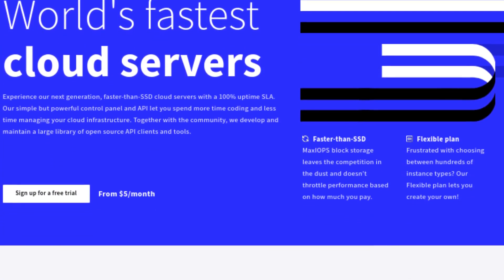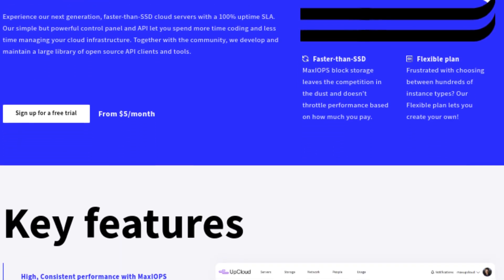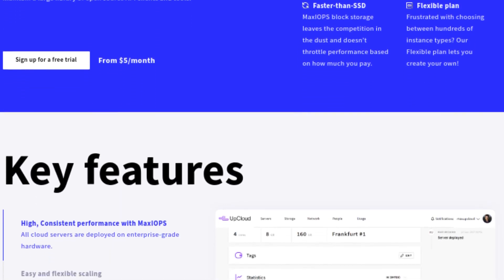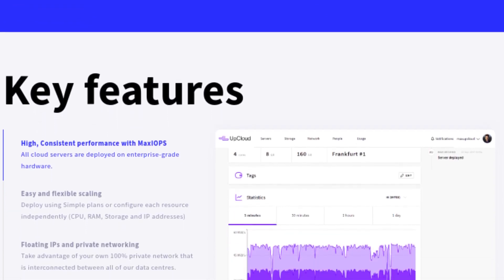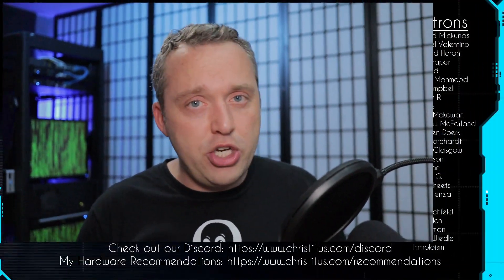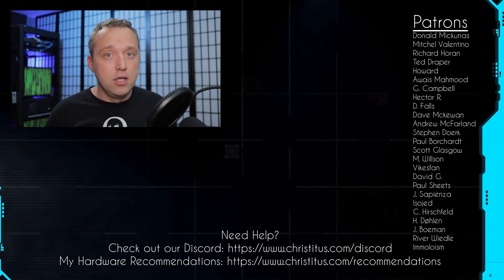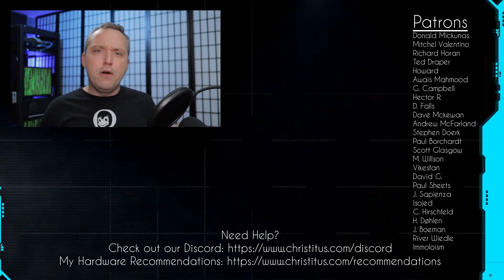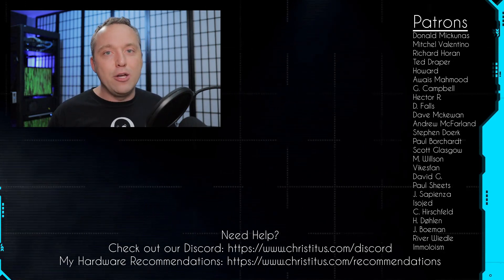VPS vs Cloud Hosting | Should You Use Web hosting?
In this video, I go over VPS vs Cloud Hosting or Web-hosted websites. I show the pros and cons of each and which you should pick for your website.